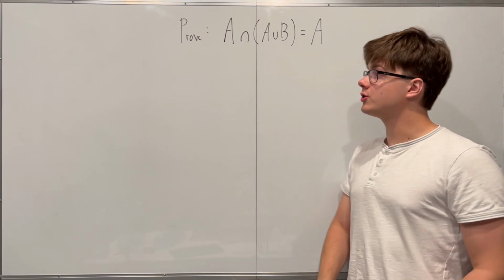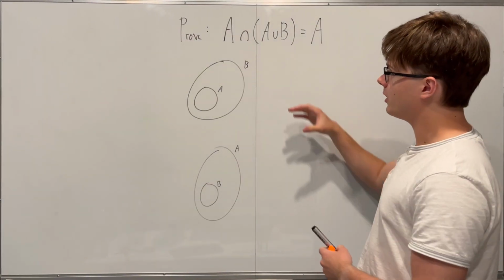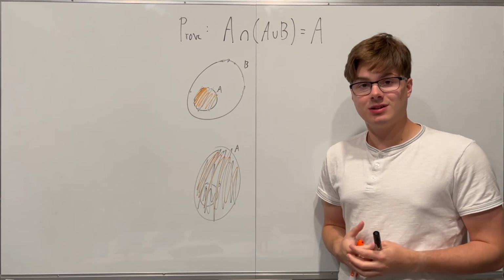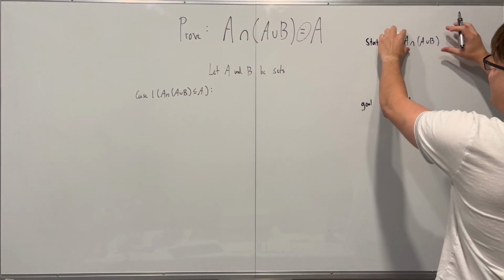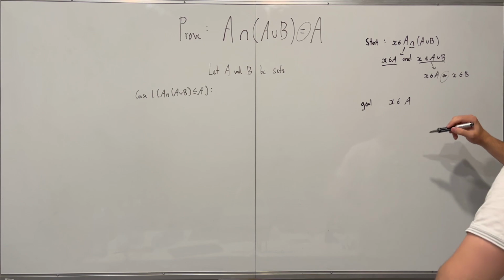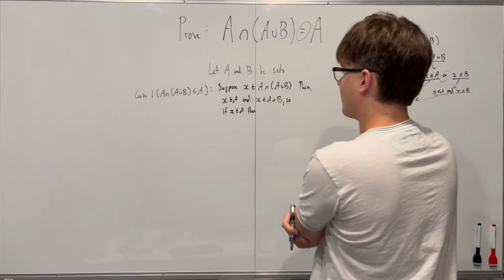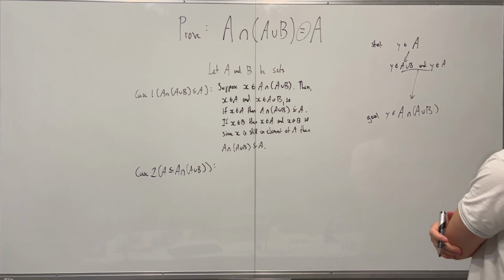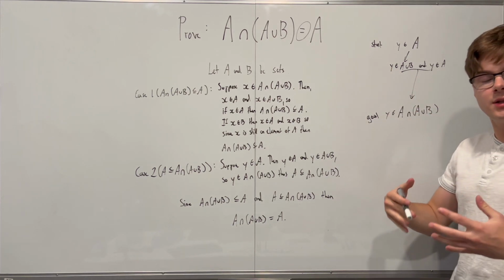Proving A ∩ (A ∪ B) = A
This is the complementary video to A ∩ (A ∪ B) = A.

• 0:00 Understanding the question
• 0:10 Example
• 3:19 How to prove
• 3:59 Proof
• 4:24 Case 1
• 8:52 Case 2
• 10:32 Conclusion